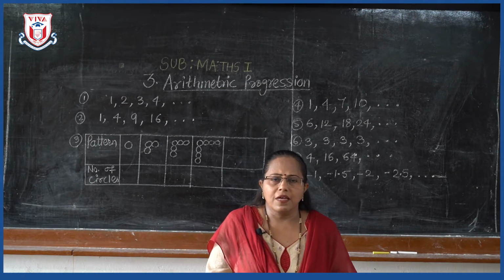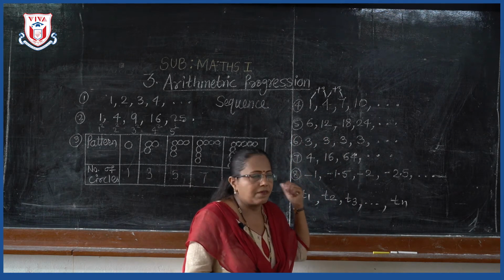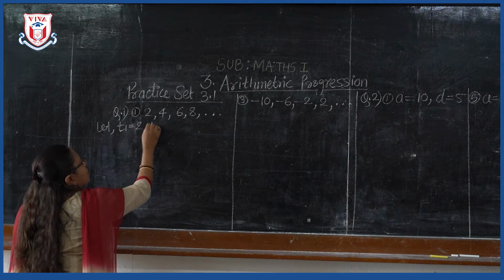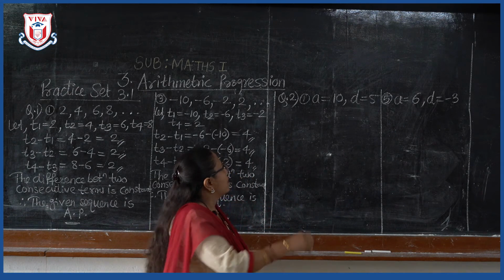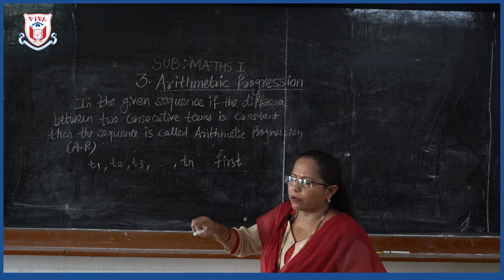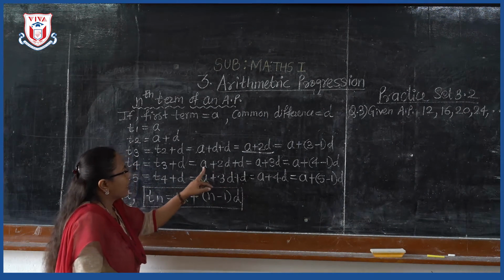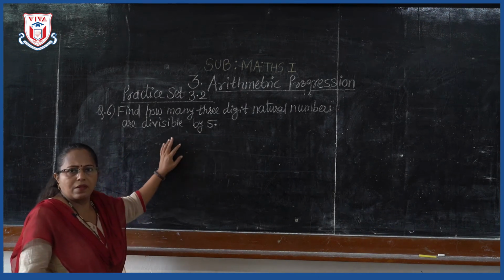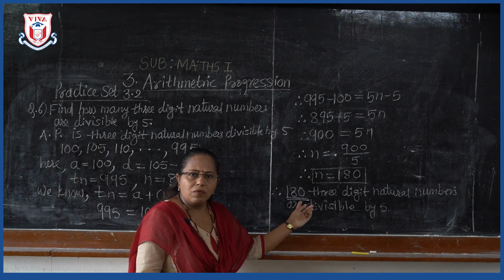Std 10th | Eng Med | Maths I | Ch 03 Arithmatic Progression (1/2)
Medium : English
Subject : Maths I
Topic : 03 Arithmatic Progression (1/2)
Teacher Name : Surekha Marulkar
School Name : Utkarsha Vidyalaya, Virar W